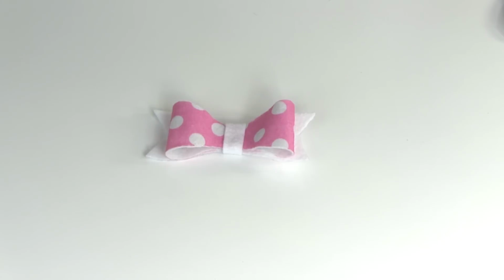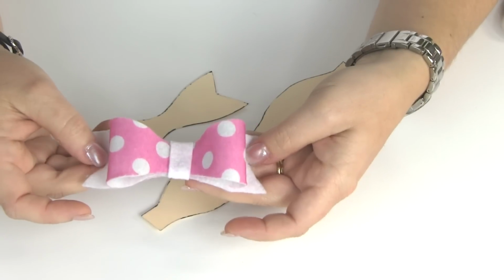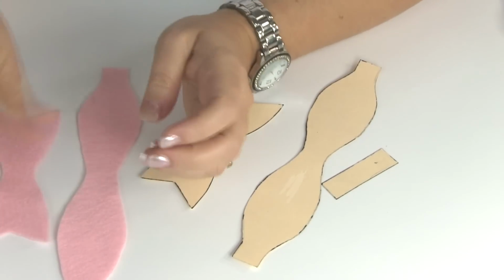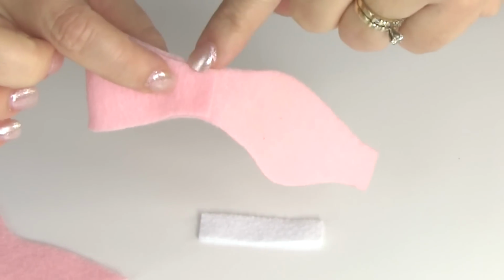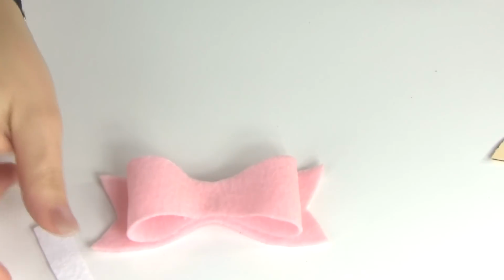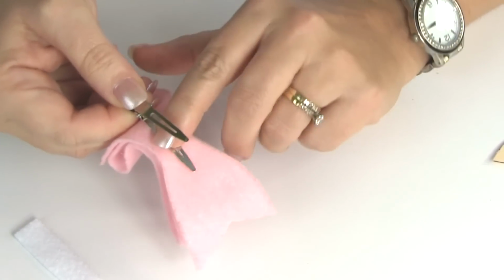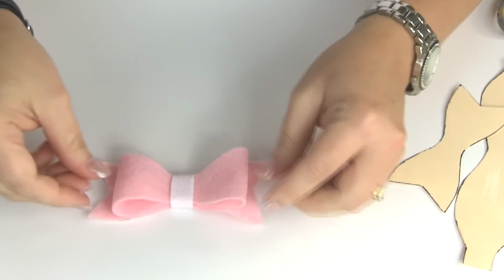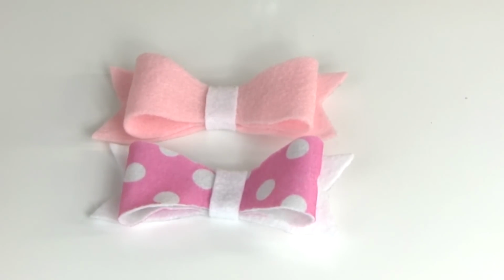How To Make A Felt Hair Clip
In this tutorial you will learn how to make a very simple felt hair clip using a template.

Supplies needed:
Glue Gun
Clip of your choice

Links to supplies:
glue gun
glue sticks
craft wire
rotary cutter and mat set
alligator hair clips
french barrette hair clips
small lighter
E6000 glue set